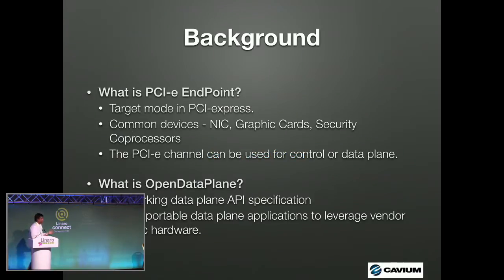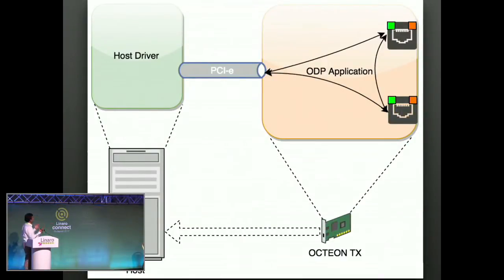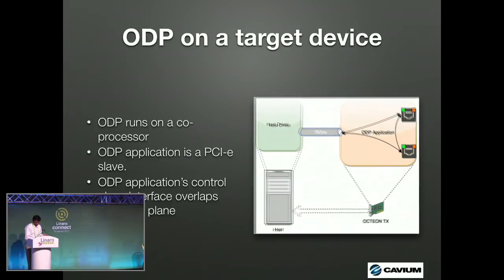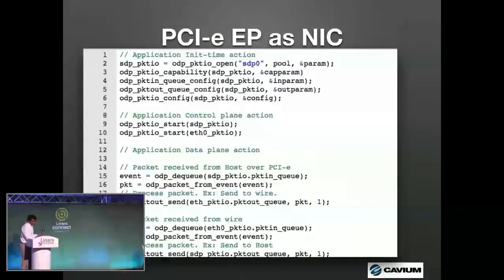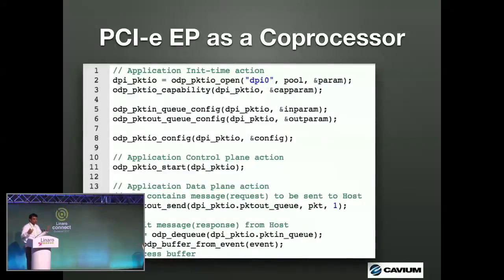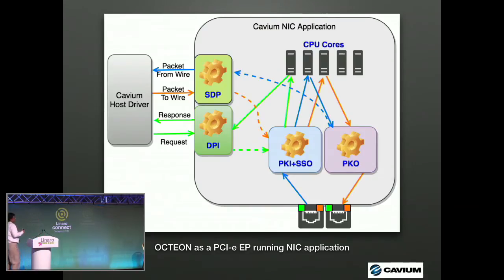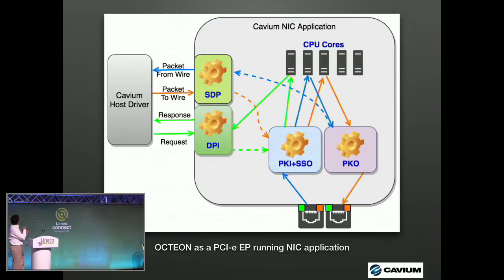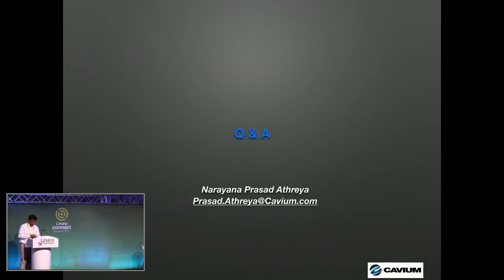BUD17-107 PCI-e EndPoint mode of operation in OpenDataPlane (ODP)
Session Name: PCI-e EndPoint mode of operation in OpenDataPlane(ODP) - BUD17-107
Speaker: Narayana Prasad Athreya
Track: LNG

★ Session Summary ★
A proposal to add ODP based support for PCI-e Endpoint mode of operation. In the Endpoint mode the ODP implementation runs on the Endpoint device while the Root Complex(PCI-e host) will appear as a peripheral device. The proposal outlines 2 ways in which the Root Complex can be registered with ODP:
  A. As a NIC device
  B. As a Co-processor.
  The initial implementation will target Cavium OCTEON TX SoC

★ Event Details ★
Linaro Connect Budapest 2017 (BUD17)
6-10 March 2017
1073 Hungary